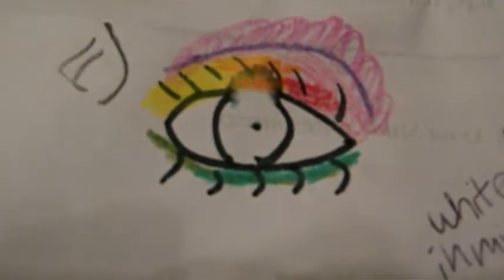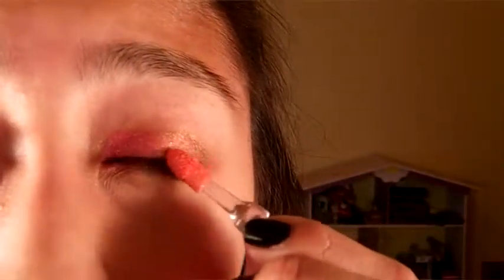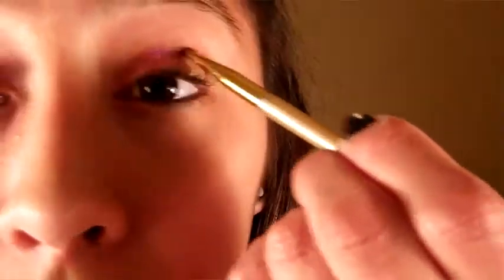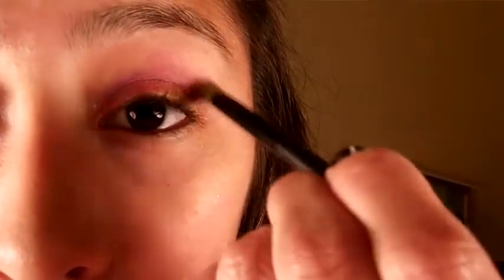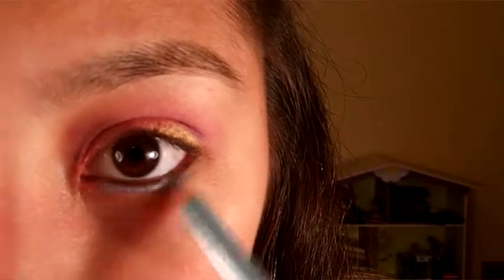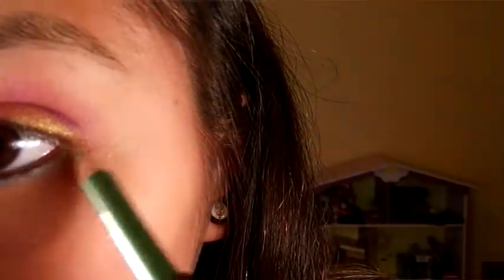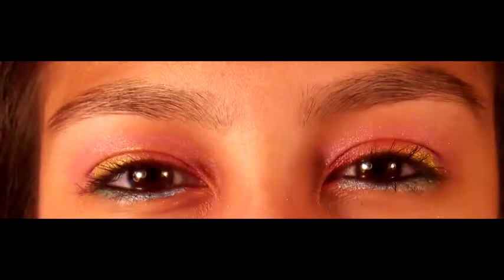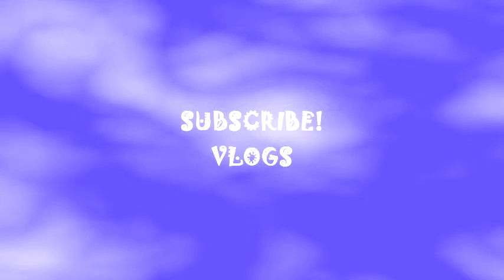Rainbow/Sunset Makeup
In this video I will be showing you how to add color and dimension to your eyes by a sunset and rainbow themed makeup.